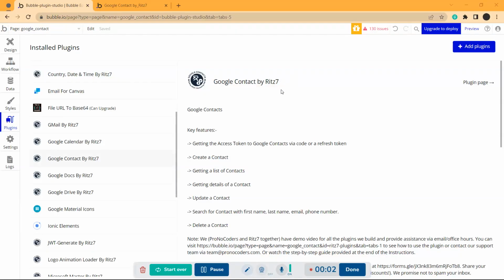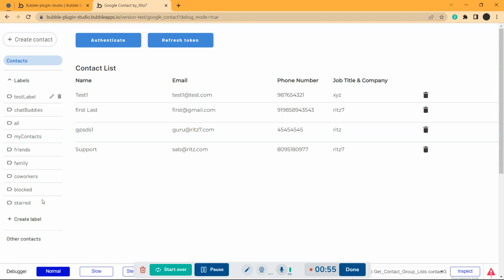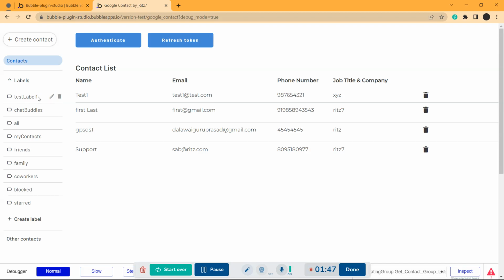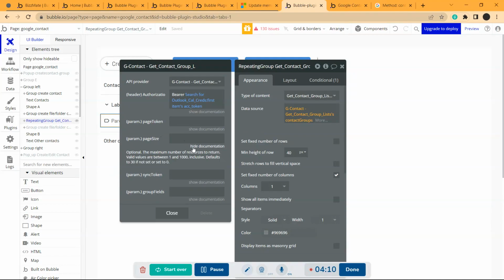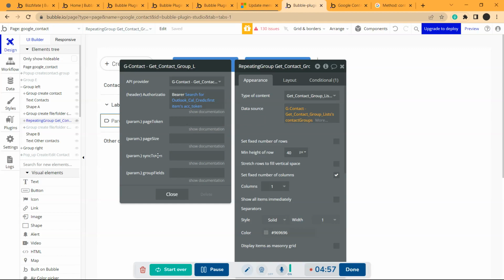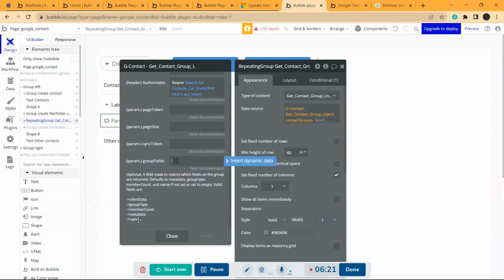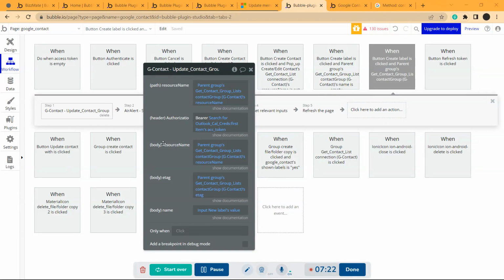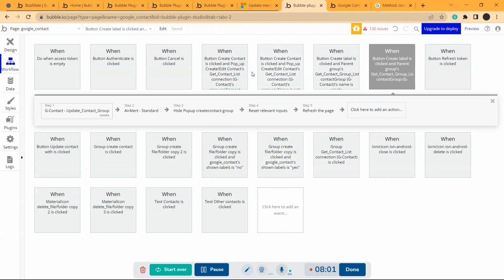Get all contact groups and update a contact group - Google Contact API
Get all contact groups and update a contact group  using  Google Contact API